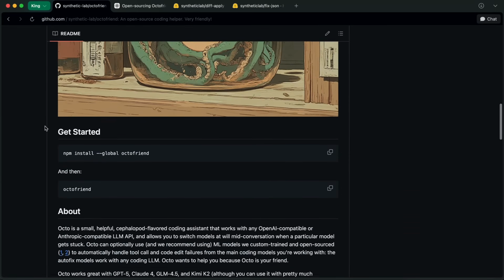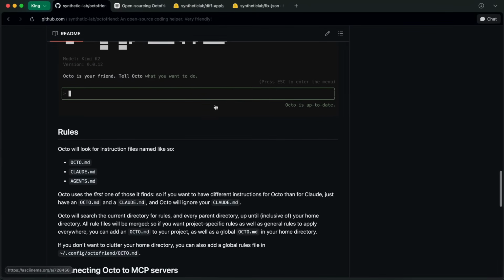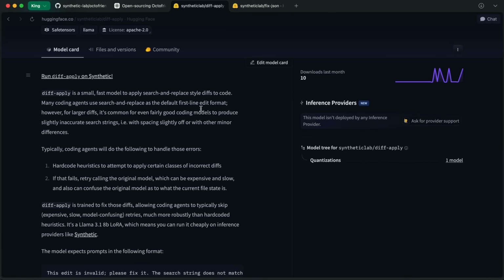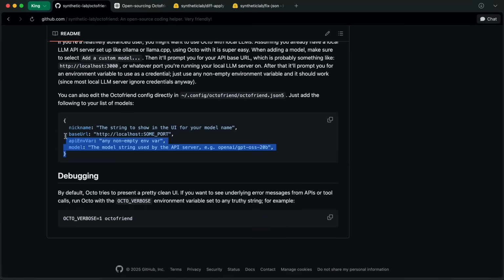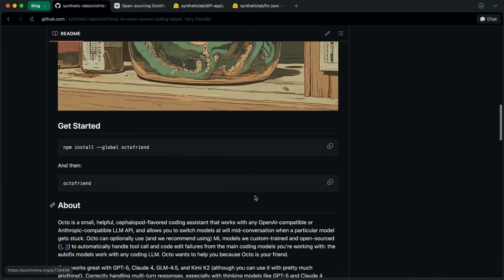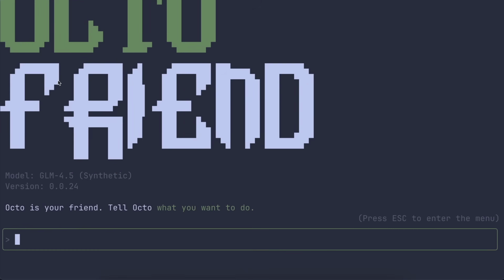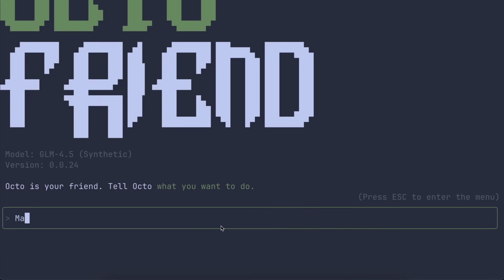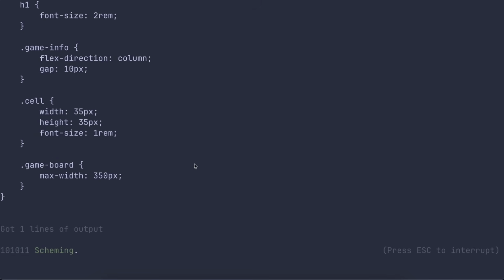Octofriend + GLM 4.5: This AI Coder is ACTUALLY DIFFERENT & AMAZING!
In this video, I'll be telling you about Octofriend, a new open source AI coding agent by Synthetic that offers some unique features like custom diff and JSON fixing models, multi-provider support, and the ability to switch models mid-conversation.

Key Takeaways:

🚀 Octofriend is an open source AI coding agent by Synthetic (formerly GLHF Chat) with unique features.
🔄 Supports switching between any OpenAI/Anthropic compatible models mid-conversation when one gets stuck.
🛠️ Features custom diff apply and JSON fixer models trained on Llama 3.1 8b to improve open model performance.
💻 Works with GPT-5, Claude 4 Sonnet, Opus, and open models like GLM-4.5 both via API and locally.
🔧 Supports MCP servers, agent description files, and local LLM configuration options.
💰 Offers free tier for custom fixing models via Synthetic or can be hosted locally.
🎯 Interface similar to Claude Code with escape key menu instead of slash commands.
✨ Great option for using smaller local models with enhanced performance through specialized fixing models.

Timestamps:

00:00 - Introduction to Octofriend
03:30 - MicroSaaSFast (Sponsor)
04:07 - Installation & Setup, Usage
07:48 - Ending